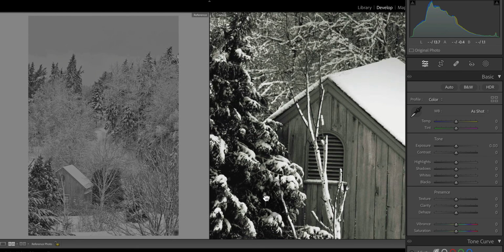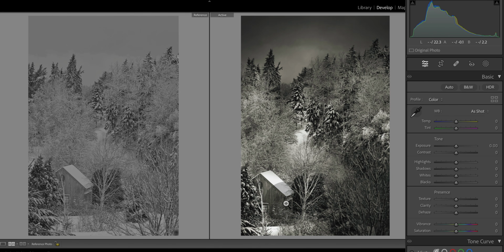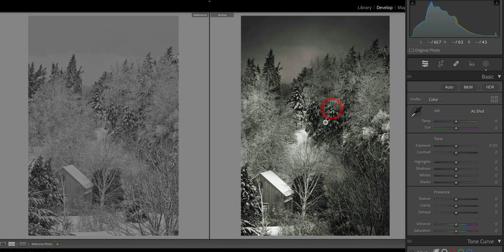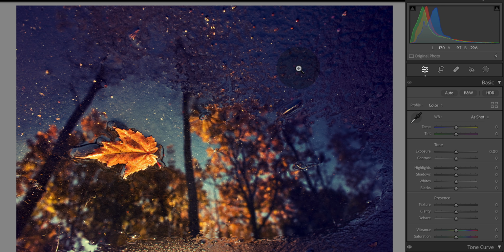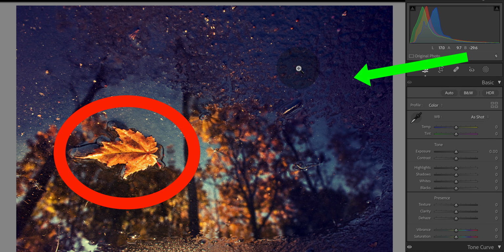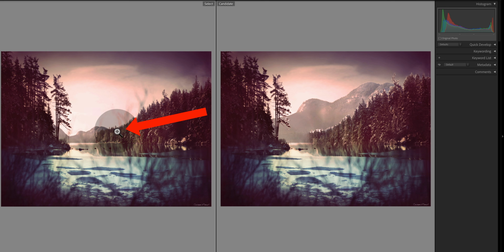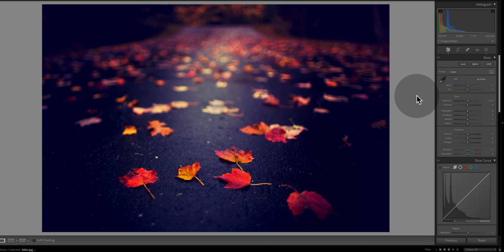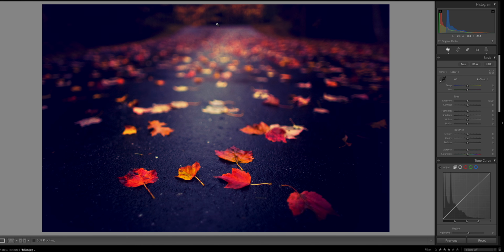FOUR Ways to Control DEPTH PERCEPTION in Lightroom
When you are processing a landscape photograph in Lightroom, you should be thinking about ONE thing throughout your ENTIRE workflow… how to CONTROL perceived depth. Photography is a two-dimensional medium, so it’s up to us to use our skills and talent to manipulate that depth and create an image that is visually compelling - both with the camera AND in Lightroom.

In this video, I’ll show you FOUR ways to control depth perception in Lightroom by adjusting different types of CONTRAST. Not only will these processing techniques help you create a more three-dimensional landscape, but will also greatly enhance the quality of your final image.

0:00 Overview
1:46 Method 1: Lightness Contrast
4:55 Method 2: Texture Contrast
7:05 Method 3: Hue (Color) Contrast
10:28 Method 4: Scale Contrast